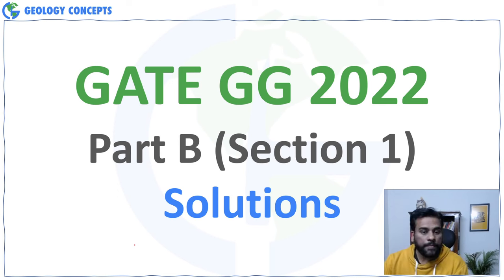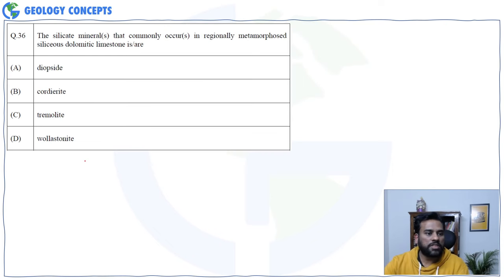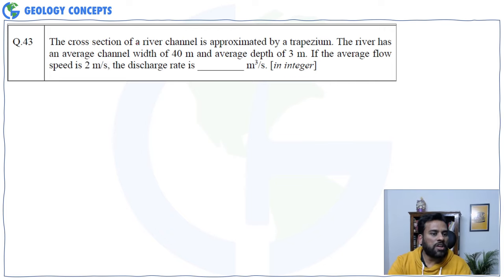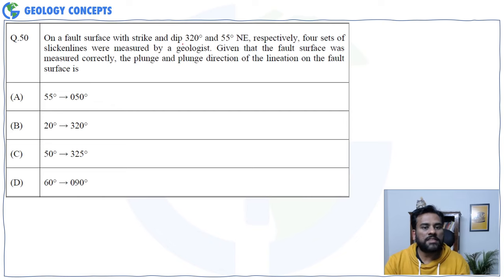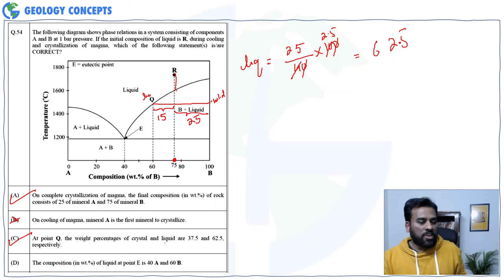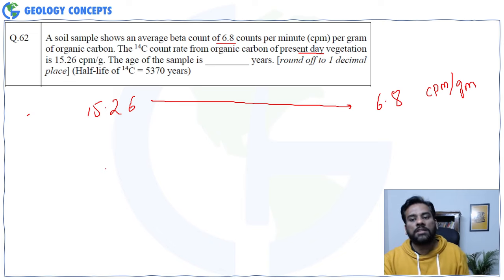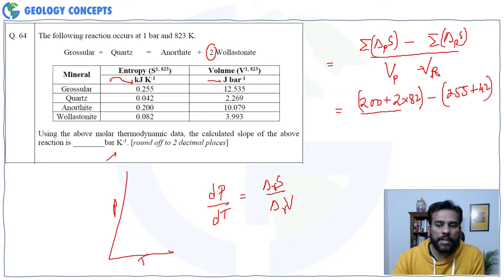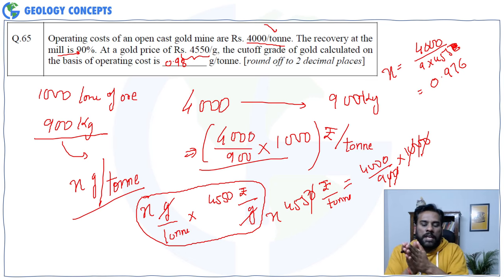GATE GG 2022 Solutions | Part B (Geology Section)